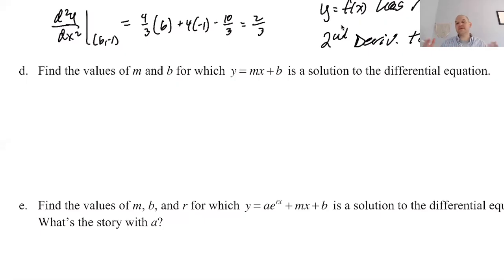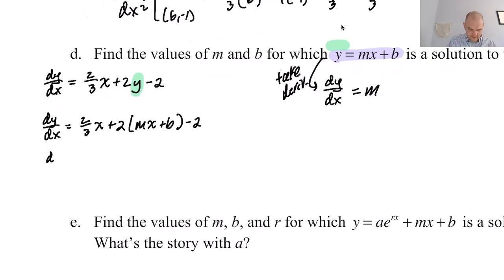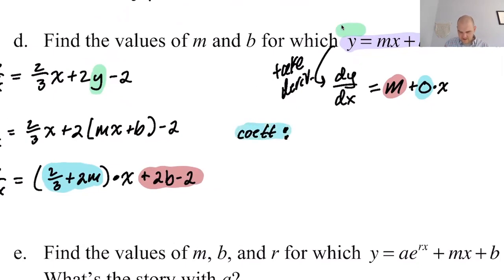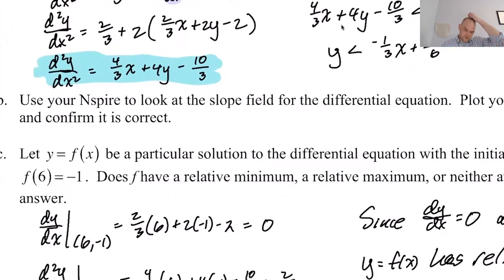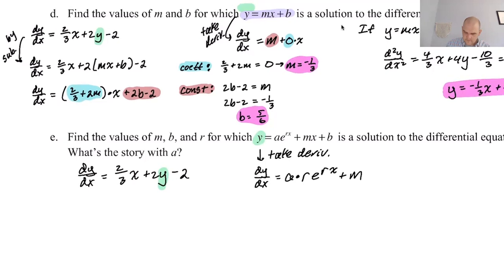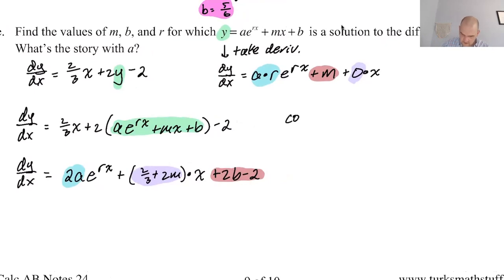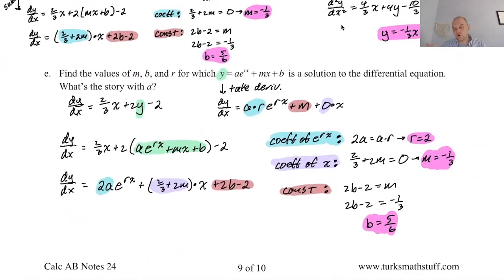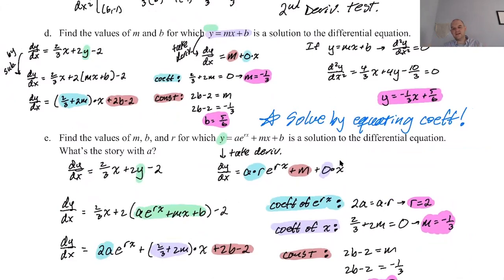Solving Differential Equations pg 9, pt 2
Topics: Introduction to solving differential equations; finding a solution of the form y = mx + b; equating coefficients; finding a solution of the form y = a*e^(rx) + mx +b; concavity of solution; tricky problem